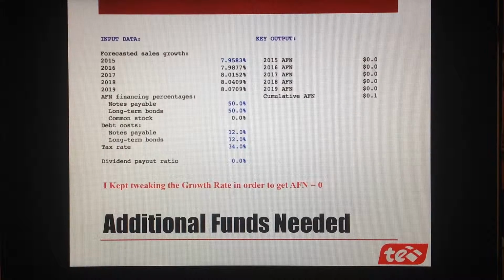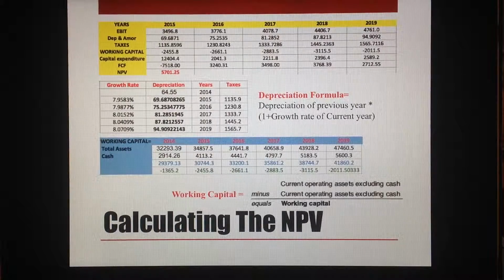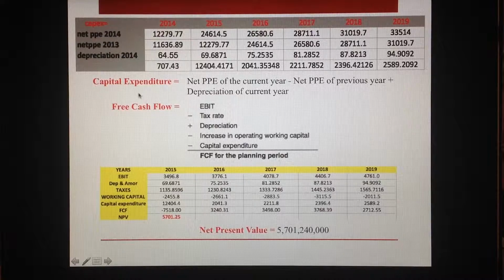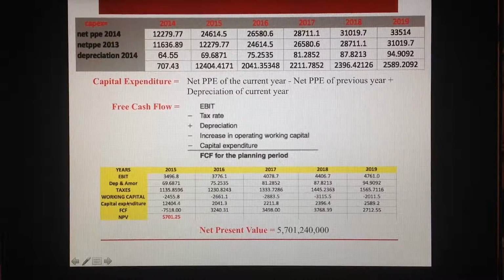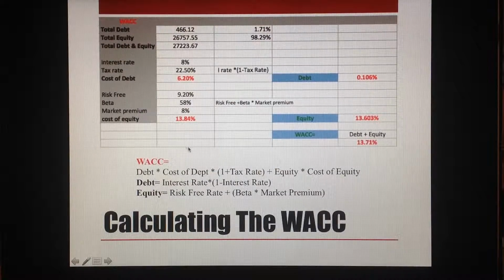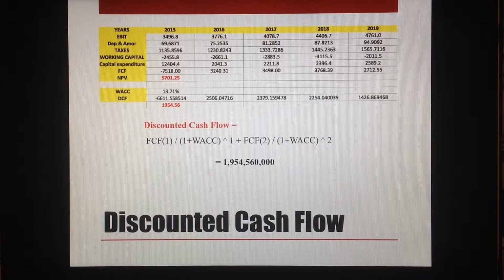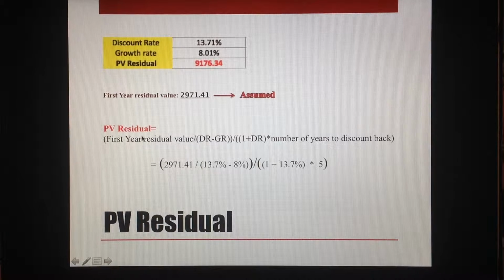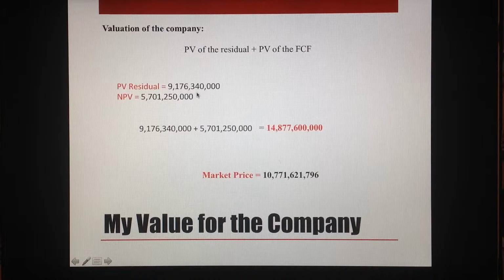Valuation III Organic Growth submission 2